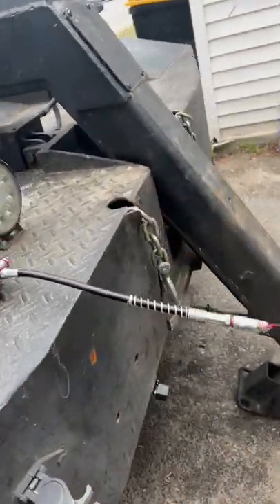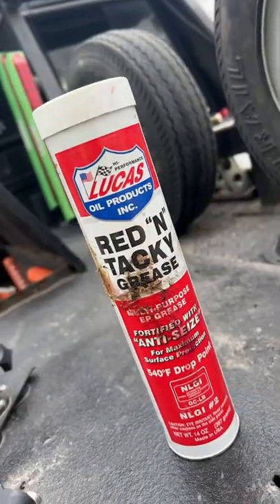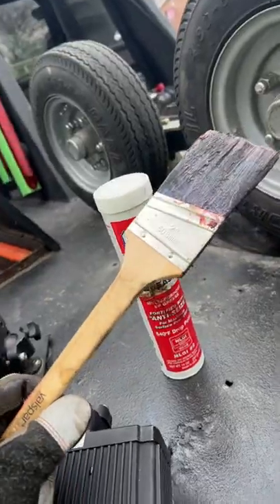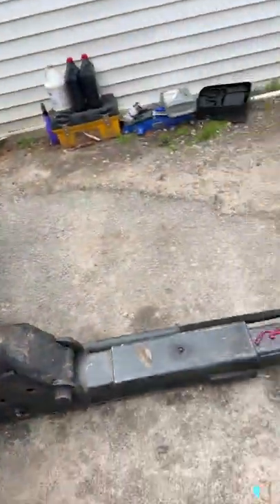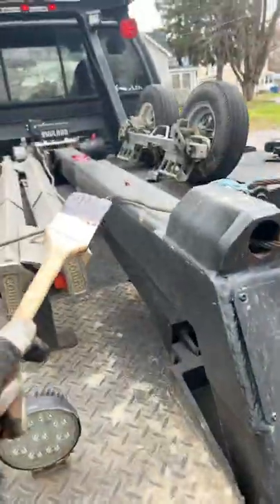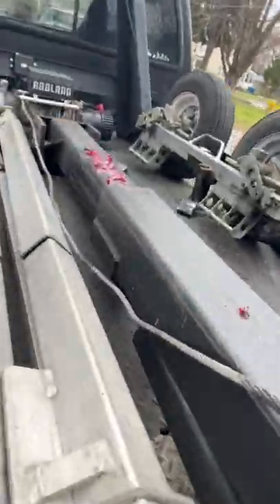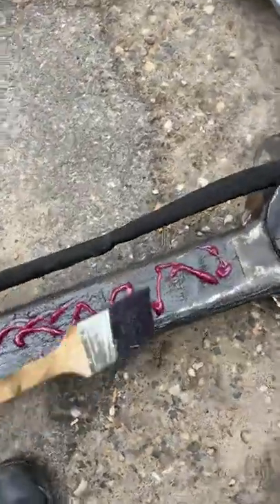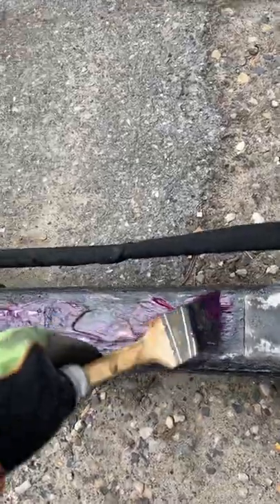HOW TO GREASE A DYNAMIC TOW TRUCK LIFT